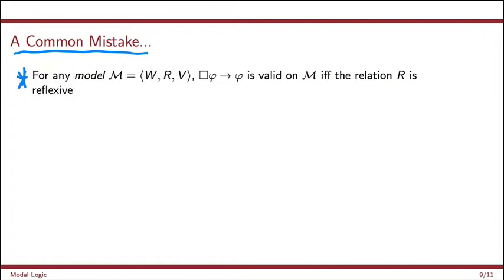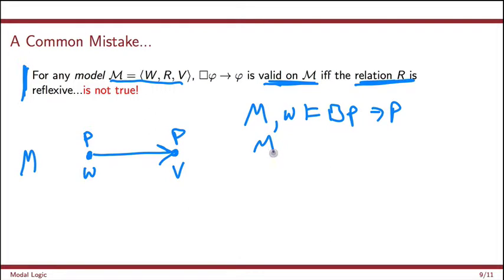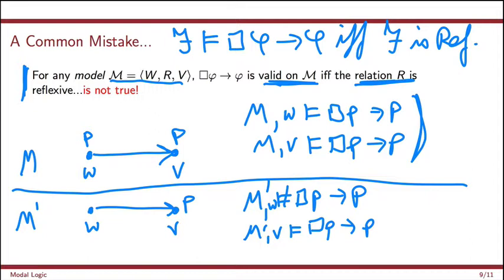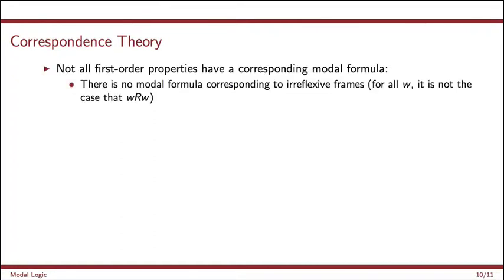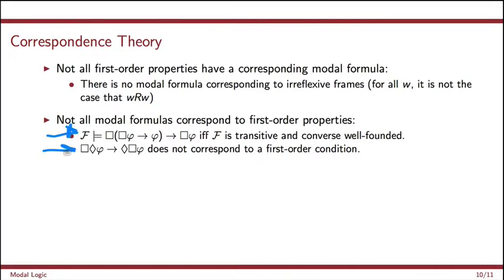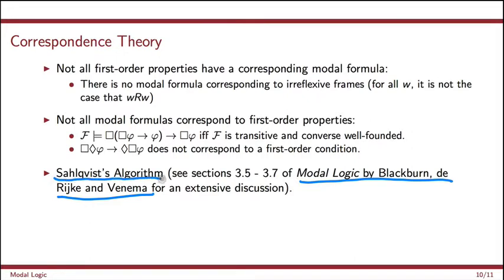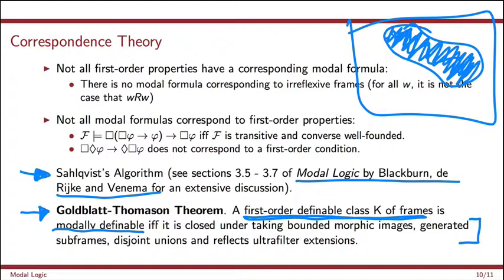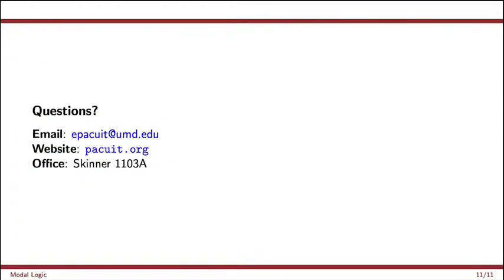Modal Correspondence Theory, part 3